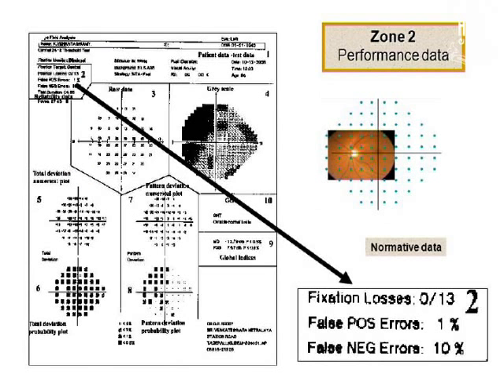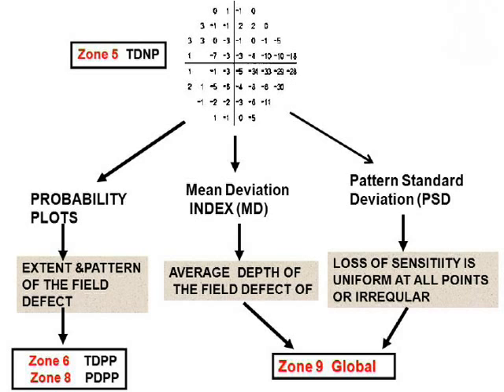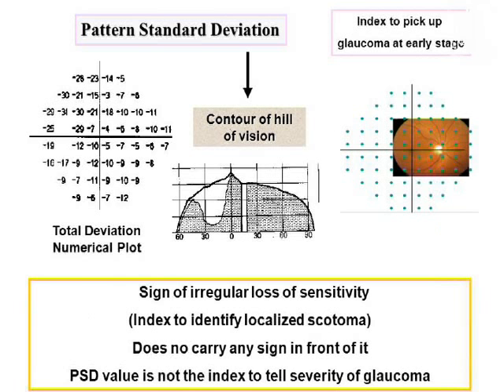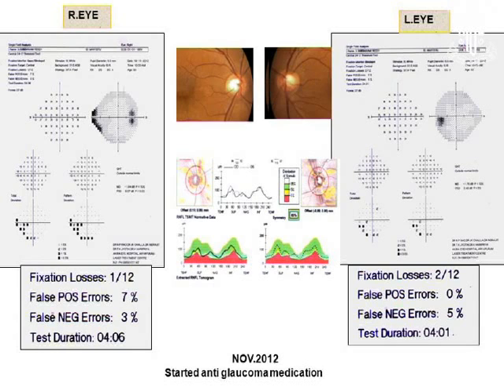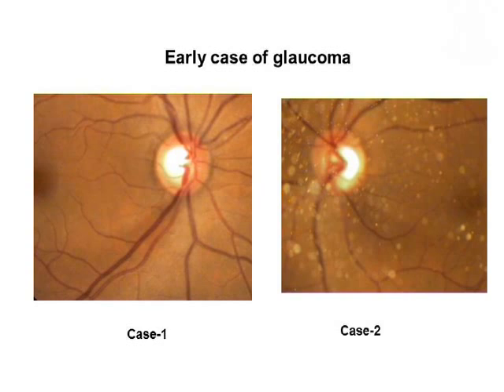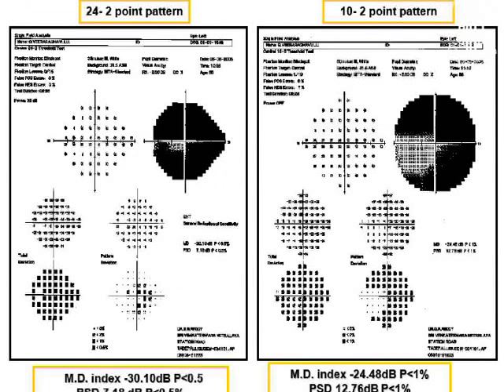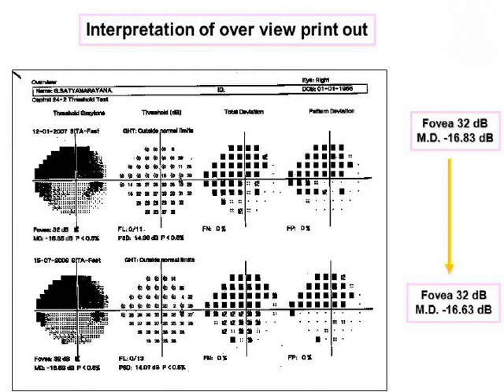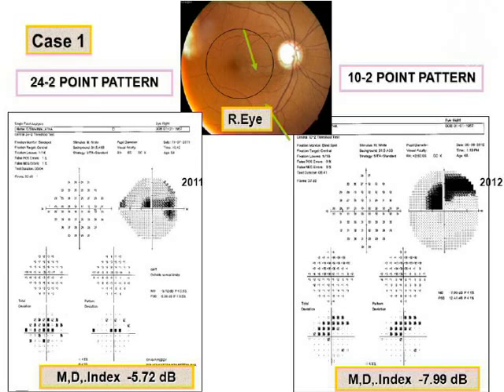Dr G R Reddy